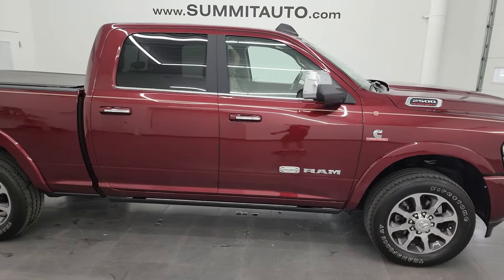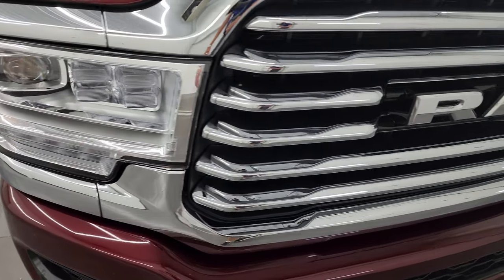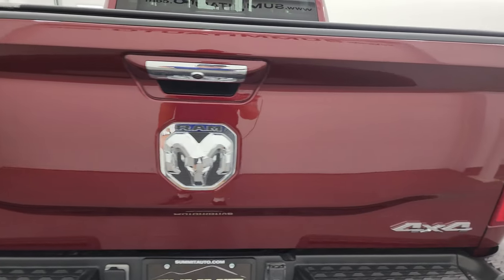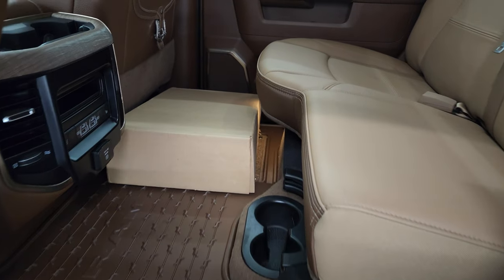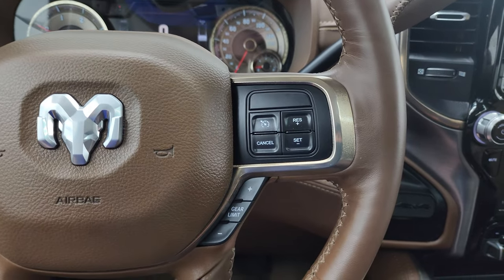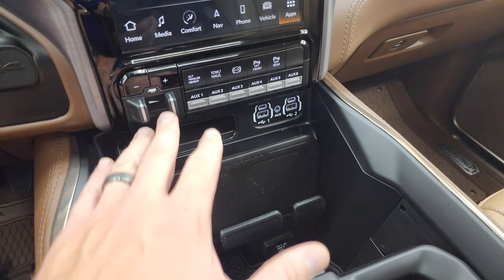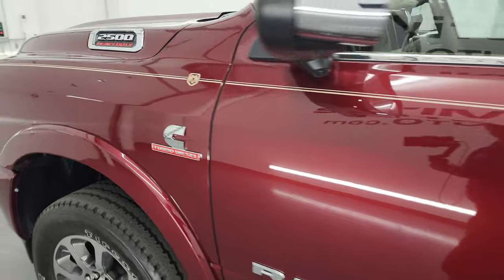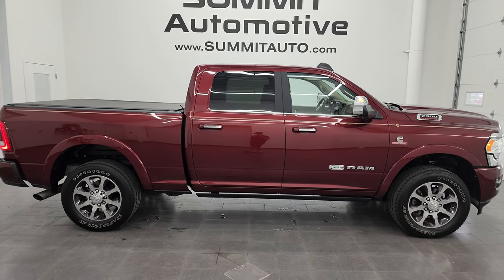2022 RAM 2500 LIMITED LONGHORN LVL 1 DIESEL 4K WALKAROUND 13952Z SOLD!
This 2022 RAM 2500 LIMITED LONGHORN CUMMINS DIESEL IN DELMONICO RED PEARLCOAT FOR SALE IN FOND DU LAC OSHKOSH WISCONSIN 54935 is the vehicle we did walk around review of today.

Thank you for checking out this video of this 2022 RAM 2500 LIMITED LONGHORN CUMMINS DIESEL IN DELMONICO RED PEARLCOAT FOR SALE IN FOND DU LAC OSHKOSH WISCONSIN 54935

STOCK: 13952Z
PRICE: $67,997
MILES: 20,091
MAKE: RAM
MODEL: 2500
VIN: 3C6UR5GL6NG288458
LOCATION: FOND DU LAC OSHKOSH WISCONSIN, 54937 TRUCKS ON 41

1 OWNER! CLEAN TITLE HISTORY! CLEAN CARFAX! 6.7 Liter Cummins Diesel, Full Four Door Crew Cab, Short Box 6 1/2 Foot Shortbox, Laramie Limited Package, Laramie Long Horn Package, 6 Speed Automatic Transmission with Optional Manual Tap Shift, 4x4 Push Button Four Wheel Drive 4WD, Auto Air Level Rear Air Suspension, Factory GPS Navigation System, Power Sunroof Moonroof Sun Roof Moon Roof, Reverse Backup Camera Rearview Camera, Cargo Camera Rear View Box Camera, 360-Degree Surround View Camera System, Blind Spot Monitoring with Rear Cross-Path Detection, Rear View Camera Display Rearview Mirror, Non Smoker, Dual Power Air Conditioned Ventilated and Heated Seats, Brown Leather Seats, Tan Leather Seats, Bucket Seats, Memory Driver's Seat, 2nd Row Heated Seats, Tonno Pro Soft Roll Up Tonneau Cover, Full Towing Package with Receiver Trailer Hitch, Wiring and Transmission Cooler Tow Package, 5th Wheel And Gooseneck Hitch Prep Package Fifth Wheel Goose Neck, 6 Upfitter Switches, Factory Brake Controller, Factory Exhaust Brake, Fold Up Tow Mirrors, Heat Power Mirrors, LED Side Lights, Power Blind Spot Mirrors, Power Fold in Power Mirrors with Built-in Directional Signals, Electronic Stability Control Traction Control ESC, Firestone Transforce AT LT285/60 R20 Tires, 20 Inch Rims Premium Wheels, Painted and Polished Aluminum Rims Premium Wheels, Four Wheel Disc Brakes, Power Fold Down Running Boards, Spray-in Bedliner, Bedrail Covers, LED Bed Lighting, LED Fog Lights, LED Headlights, LED Running Lights, LED Tail Lamps, Sonar with Front and Rear Bumper Sensors, Locking Tailgate, Power Drop Down Tailgate, Chrome Trimmed Grill, Chrome Trimmed Mirrors, Fender Flares, 12" Uconnect 5 Radio With 12-inch Display, AM / FM Radio Tuner, Sirius/XM Satellite Radio Capabilities Sirius / XM, 7-Inch Multi-View Display, Harmon / Kardon Premium Audio Sound System Harmon/Kardon, SOS / Assist System, U Connect Hands Free Bluetooth Hands-Free Phone System Blue Tooth, Android Auto Compatible, Apple Car Play Compatible, Auxiliary MP3 Jack Portable Audio Connection, Factory Subwoofer, USB C Jack, USB Jack Portable Audio Connection, Enter-N-Go System Keyless Entry System, Keyless Entry with Factory Remote Start, Push Button Start, Power Sliding Rear Window Rear Window Defroster, Adjustable Height Seatbelts, Driver and Passenger Front Air Bags, L.A.T.C.H. Child Safety System, Side Curtain Air Bags SRS Safety Restraint System, Woodgrain Trimmed Heated Steering Wheel with Multi-Function Steering Wheel Controls, Homelink System with Three Programmable Buttons for Garage Doors, Lighting Systems & Security Systems, Compass, Outside Temperature Display and Mileage Display, Dual Multi-Zone Climate Control , Power Adjustable Pedals, Factory All Weather Floormats, Loadfloor Boot Tray, Storage Compartment Under Rear Seats, Wireless Cell Phone Charge Pad, Woodgrain Dash And Door Trim, Air Conditioning AC, Cruise Control, Power Locks, Power Windows, Tilt Steering Wheel, Automatic Headlights Autolamp, 115V / 400W AC Power Plug In, 3 Year / 36,000 Mile Remaining Factory Bumper to Bumper Warranty, Whichever comes first, 5 Year / 100,000 Mile Remaining Powertrain Factory Warranty, Whichever Comes First, Delmonico Red Pearlcoat, ONE OWNER! CLEAN AUTOCHECK! Very very clean inside and out! This is one of the sharpest 2022 Ram 2500 crewcab shortbox 3/4 ton diesel trucks on our lot! Make your move before this super clean 4wd is gone!

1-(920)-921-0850 . Summit Automotive Chrysler Dodge Jeep Ram in Fond du Lac, Wisconsin also Proudly Serving Oshkosh, Madison, Milwaukee, Sheboygan, Appleton, and Waupun is a family owned and operated dealership since 1959.

STOCK: 13952Z
PRICE: $68,996
MILES: 20,091
MAKE: RAM
MODEL: 2500
VIN: 3C6UR5GL6NG288458